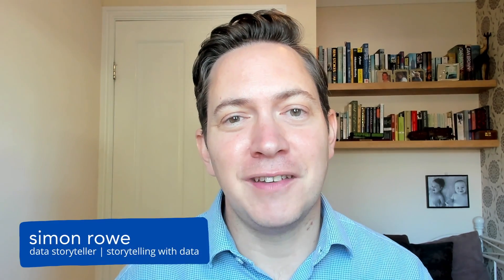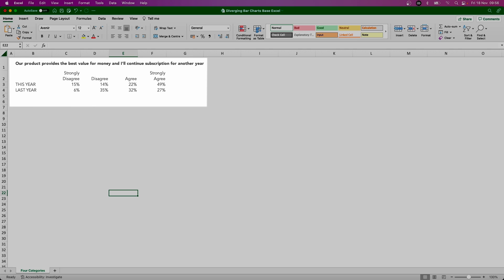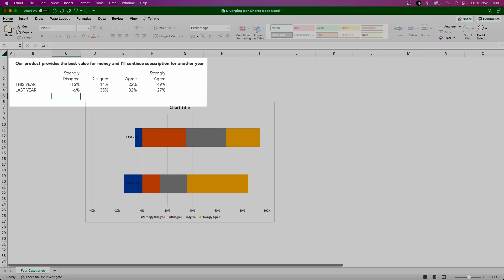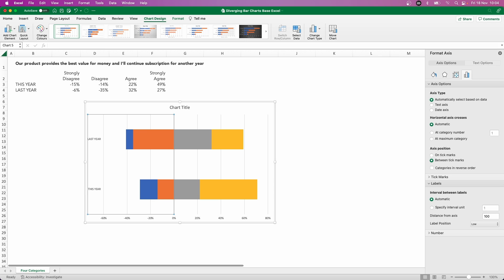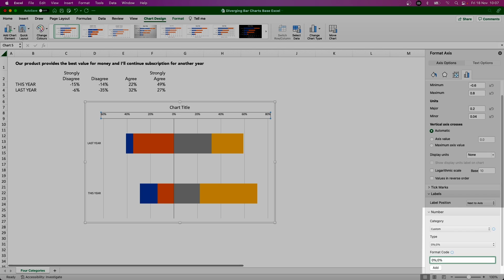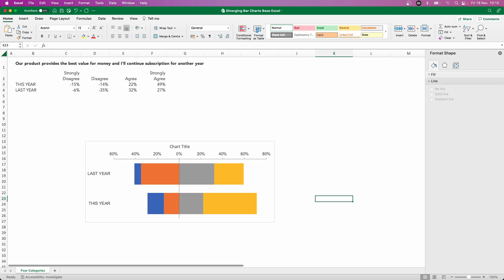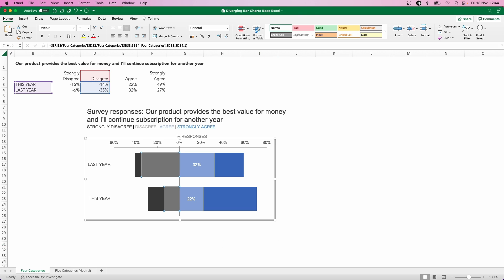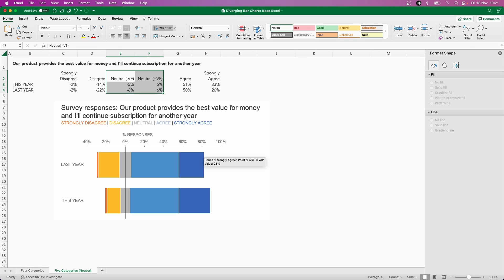Make it in Excel! | Diverging bar charts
*Join our FREE virtual mini-workshop on June 26th from 11AM-12PM ET!* You'll learn key strategies as bestselling author Cole Nussbaumer Knaflic transforms graphs into an effective data story.

A diverging bar chart is a type of bar chart that combines data for some dimensions which point to the right from a central diverging point, and data for other dimension members pointing in the opposite direction. The divergent line can represent zero, but it can also be used to simply separate the marks for two dimension members which, in the example of visualizing survey data, shows the break between negative and positive responses.

This video goes step by step through making one in Microsoft Excel.

00:00 Intro
00:23 Diverging bar chart introduction
01:30 Main tutorial - make a diverging bar chart in Excel
12:28 How to deal with neutral values from a survey
13:06 Outro